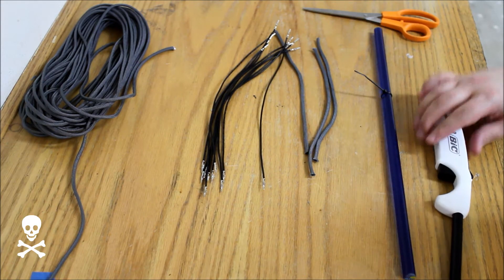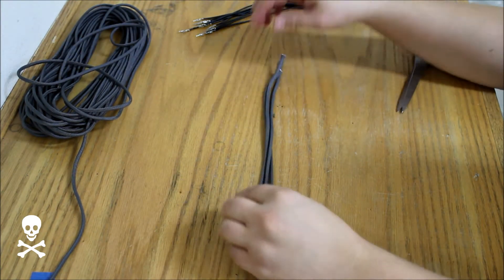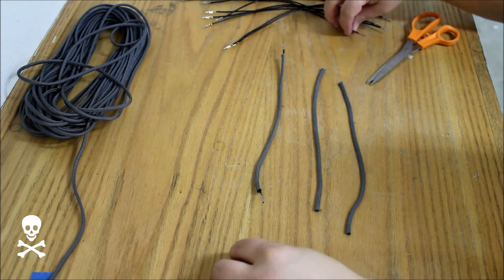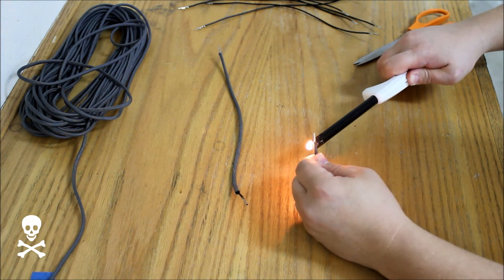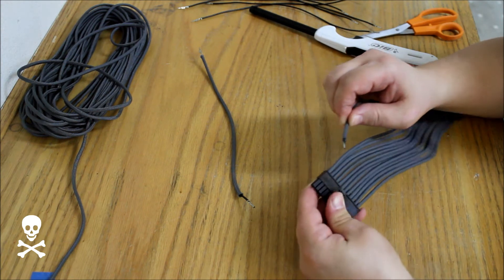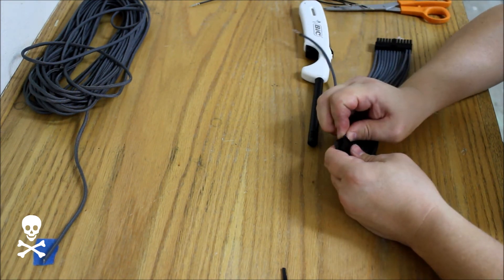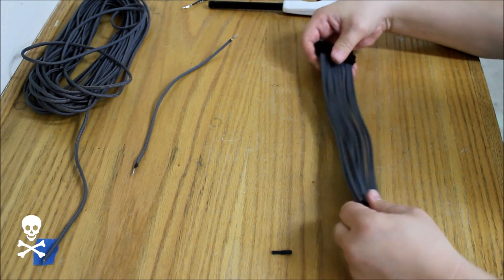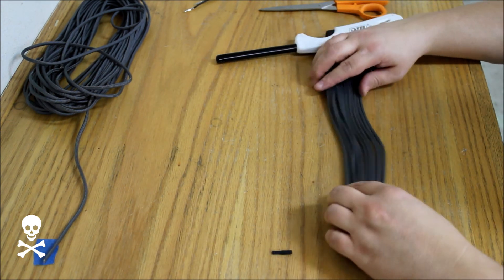Paracord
How to sleeve psu cables with 550 paracord.